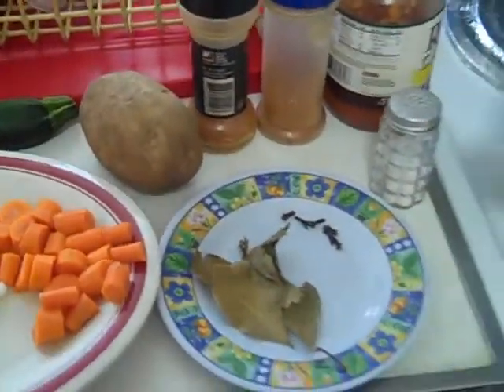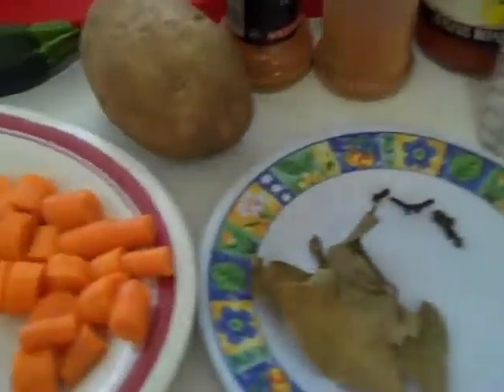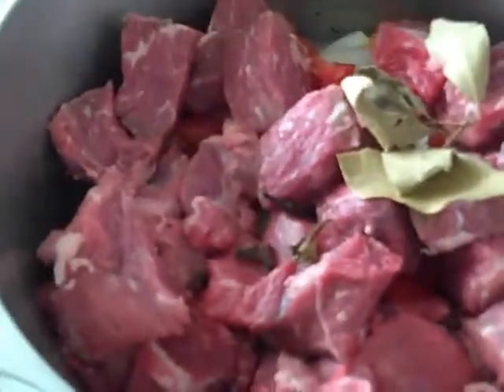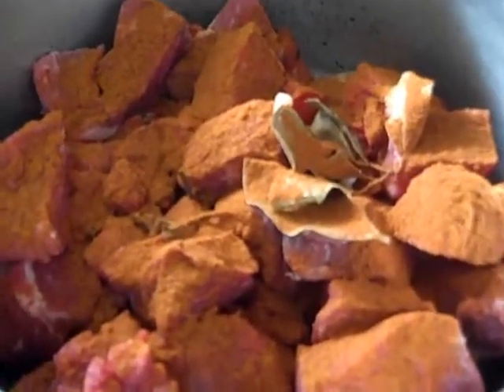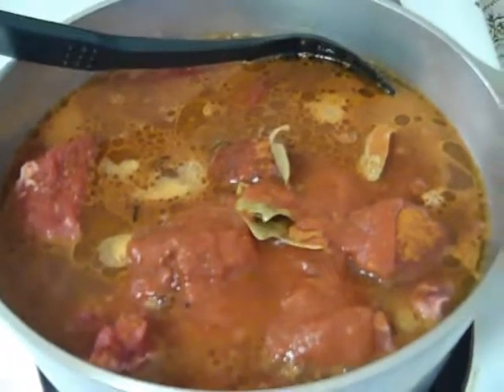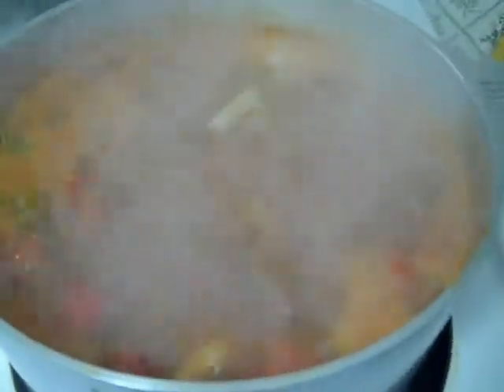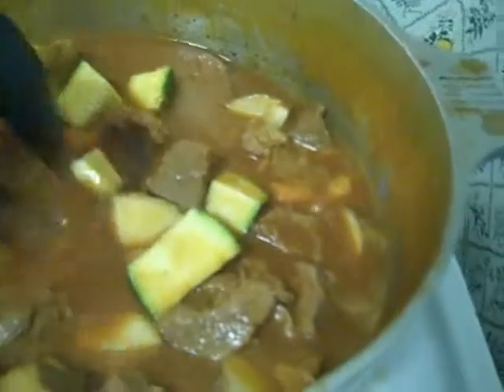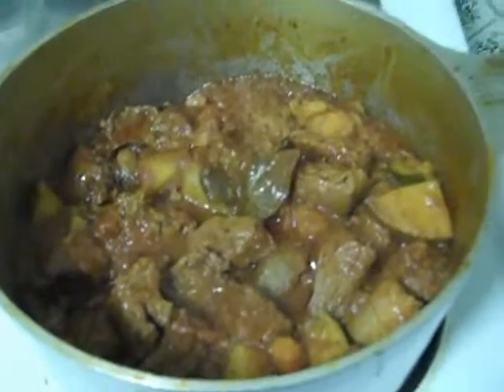COOKING - Beef stew - Yes It's that easy John V. Karavitis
2 to 3 pounds of chuck roast, or any meat you'd like to make into a stew:  goat, venison, etc.
4 tablespoons olive oil
1 onion
1 tomato
3 carrots
1 potato
1 zucchini
salt
NO black pepper!
paprika
cayenne pepper
4 bay leaves
no less than 4, no more than 6 cloves
water to cover everything - may need to add a cup after the first 15 minutes

Prep time 15 minutes, cooking time 2 hrs.

Yes, it's that easy to make a beef stew.  Cheers.

John V. Karavitis